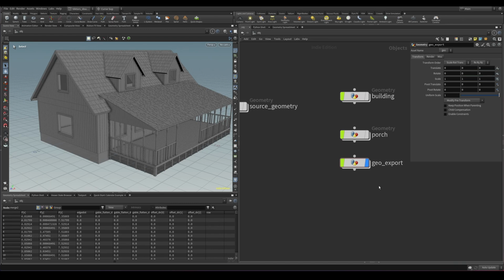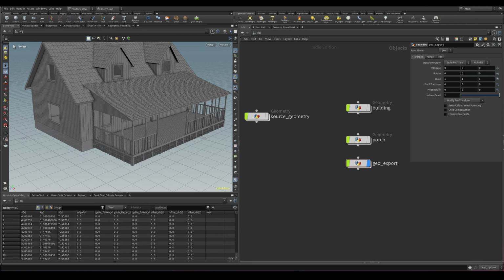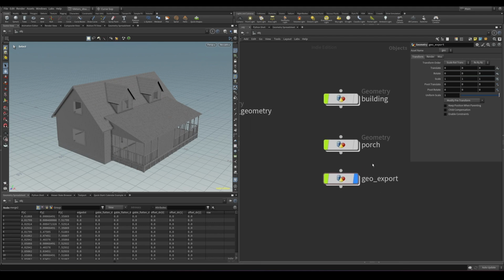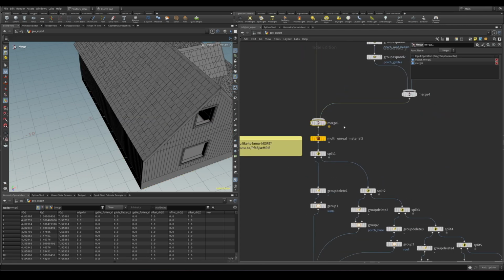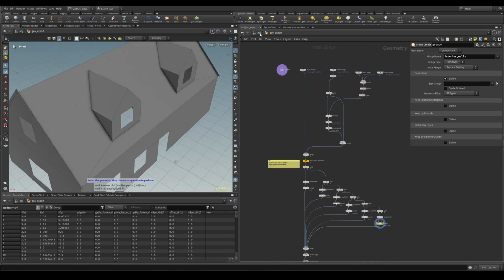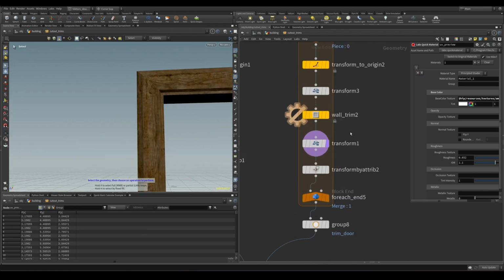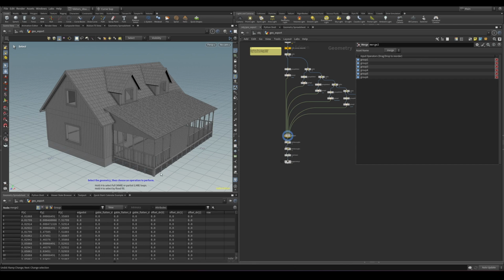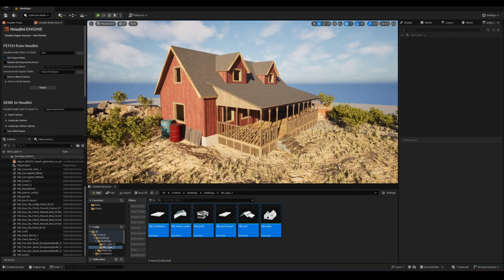Procedural building in Houdini v1.1 porches, import in Unreal Engine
v1.1 Introduces:
- Procedural porches
- Importing geometry in Unreal Engine
-  New window/door trim tool
- And more!

TIMESTAMPS:
0:00 Intro
1:30 Procedural porch
2:30 Preparing geometry for UE import
3:20 Window/door trims 2.0
4:35 Outro

Song: Avatar
Artist: Kia